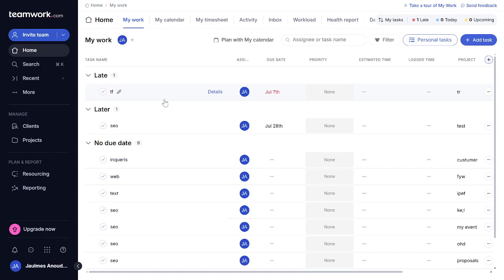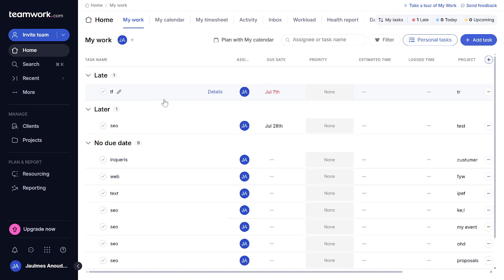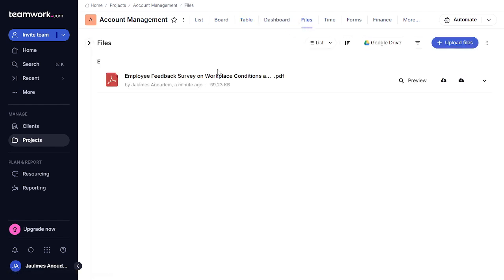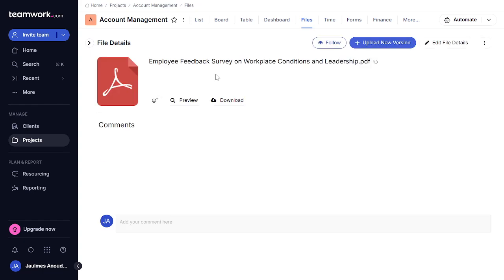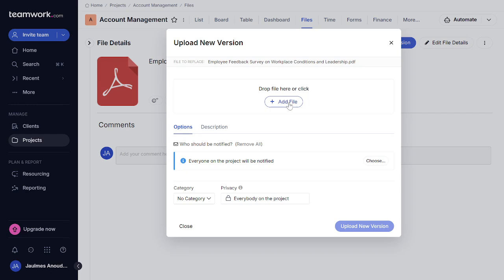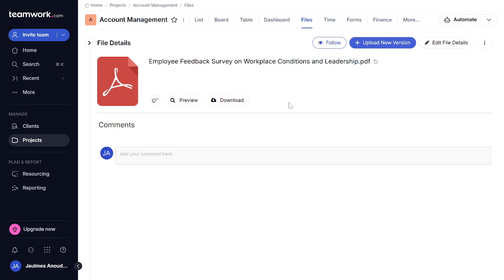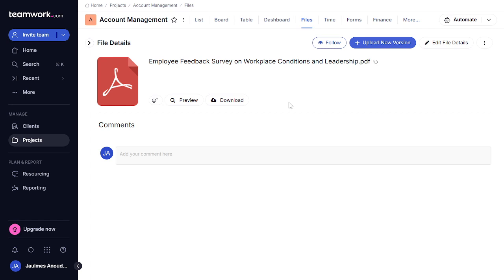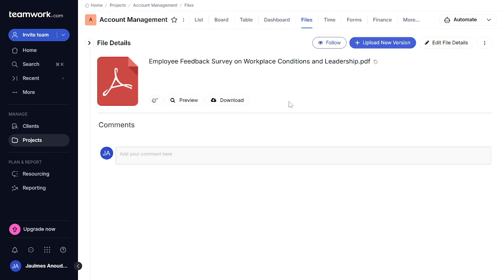How To Use TEAMWORK.COM For Document Version Control (Full 2025 Guide)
Welcome to this comprehensive How To Use TEAMWORK.COM For Document Version Control (Full 2025 Guide) tutorial! In this detailed guide, I'll walk you through everything you need to know about How To Use TEAMWORK.COM For Document Version Control (Full 2025 Guide).

 What You'll Learn in This How To Use TEAMWORK.COM For Document Version Control (Full 2025 Guide) Tutorial:
• Complete step-by-step instructions for How To Use TEAMWORK.COM For Document Version Control (Full 2025 Guide)

Whether you're a complete beginner or looking to improve your skills, this How To Use TEAMWORK.COM For Document Version Control (Full 2025 Guide) tutorial covers everything from basic concepts to advanced strategies. I've designed this guide to be easy to follow, practical, and immediately actionable.

 Why This How To Use TEAMWORK.COM For Document Version Control (Full 2025 Guide) Tutorial is Different:

 Perfect for:
• Beginners who want to learn How To Use TEAMWORK.COM For Document Version Control (Full 2025 Guide) from scratch

Don't forget to LIKE this video if it helped you learn How To Use TEAMWORK.COM For Document Version Control (Full 2025 Guide) and SUBSCRIBE for more in-depth tutorials like this one!

Questions? Drop them in the comments below! I read every comment and try to respond to as many as possible.

• Share with anyone who might benefit from learning How To Use TEAMWORK.COM For Document Version Control (Full 2025 Guide)